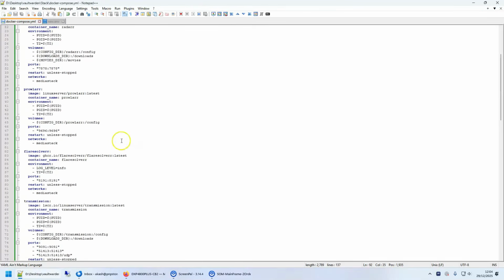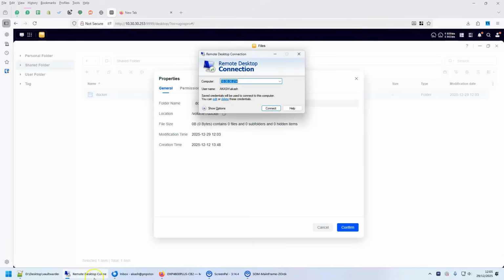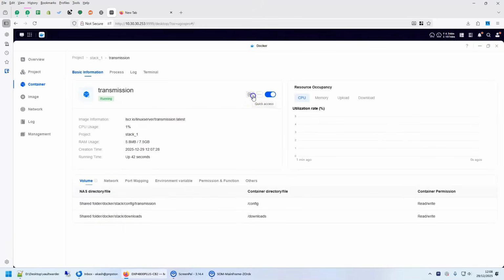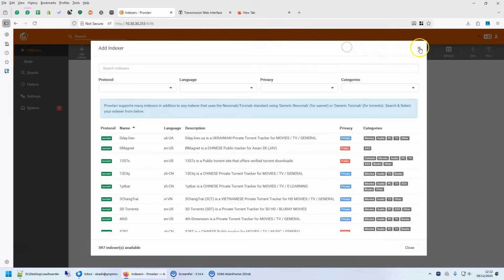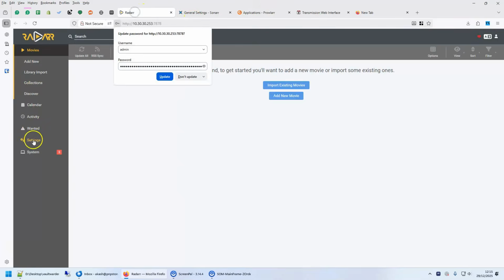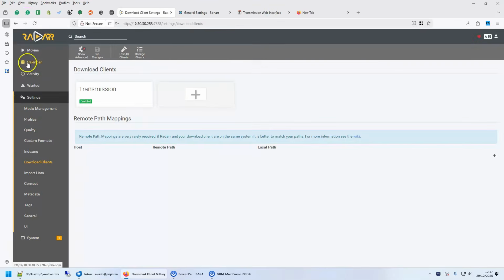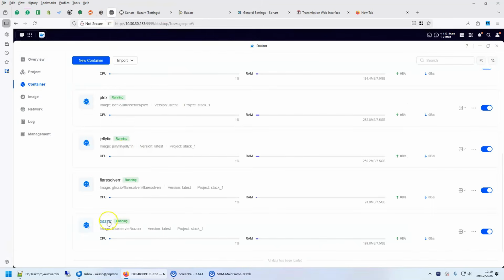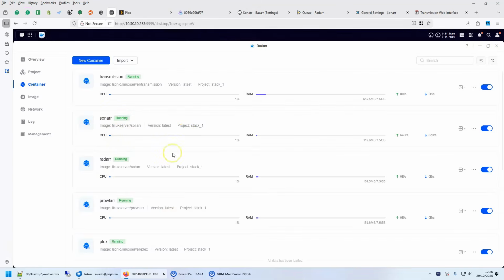Easily deploy a media stack on Ugreen NAS (Sonarr, Radarr, Bazarr, prowlarr, jellyfin and Plex)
Using the UGREEN UGOS GUI (no command line), we deploy and connect a full Docker media stack:

* Sonarr & Radarr - TV / movie automation
* Prowlarr :  indexer management
* FlareSolverr : handles Cloudflare challenges
* Transmission - download client
* Bazarr - subtitle automation
* Jellyfin & Plex - media streaming servers

End result is an automated pipeline where you can search for legal/public-domain content, it gets downloaded, organized, and is ready to stream in Plex and Jellyfin.